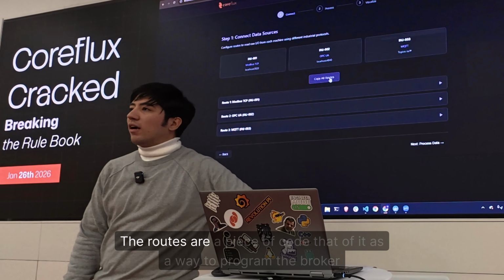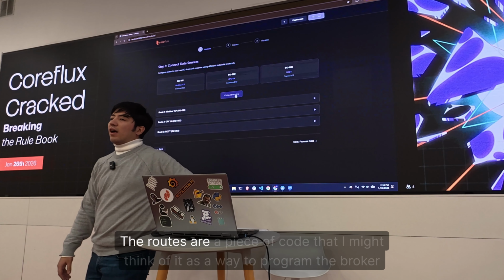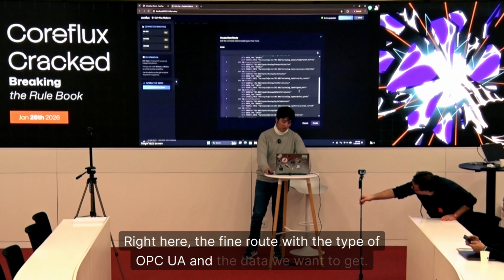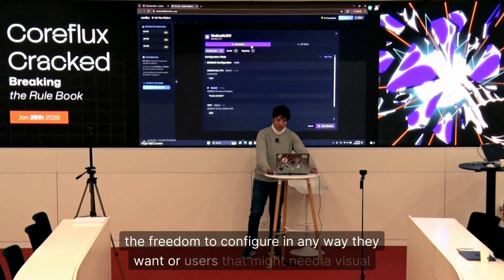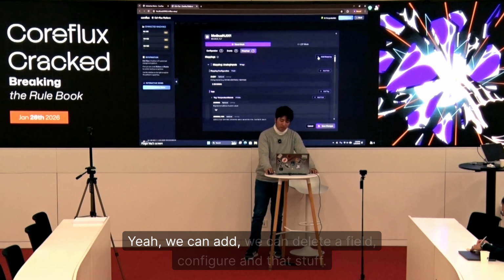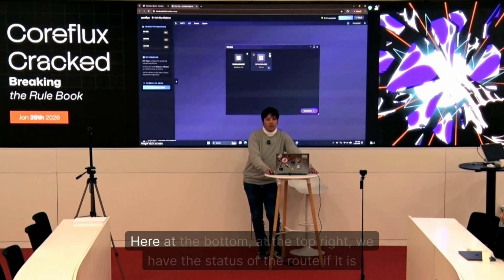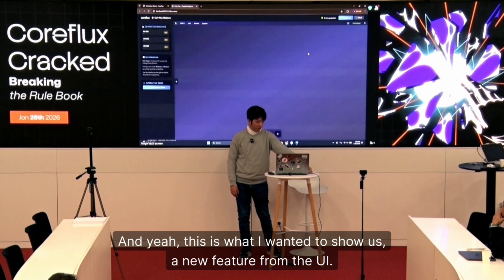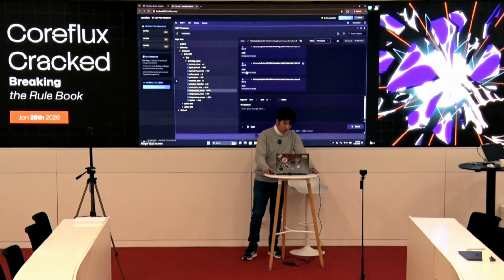LoT Routes: Your Universal Data Adapter | Coreflux Flash ⚡ Demo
Three devices. Three different protocols. One broker that connects them all.

Nahuel Godoy, full-stack developer at Coreflux, walks through LoT Routes: the feature that turns your broker into a universal adapter for any device or service. Modbus, OPC UA, plain MQTT... doesn't matter. Routes handle the connection, grab your data, and surface it directly in the broker.

In this Flash Demo, Nahuel shows:
• What Routes actually are (and why "universal adapter" isn't a perfect analogy)
• Visual Mode vs Code Mode: pick your interface
• The Route Management panel: configuration, events, mappings, tags
• Template library: video streams, databases, PLCs, Siemens, barcode readers, and more
• Live status monitoring (green = connected, red = not, gray = unknown)
• Route logs with filtering and export options
• BONUS: The new MQTT Explorer (yes, we kept our promise from last time)

Whether you prefer clicking through a visual interface or writing LoT code directly, the new UI gives you both options. Same power, different workflows.

Chapters
00:00 Introduction to Coreflux and Device Connectivity
02:19 Route Management and Visual Configuration
04:25 New Features in MQTT Explorer

Presented at Coreflux Cracked | January 26, 2026